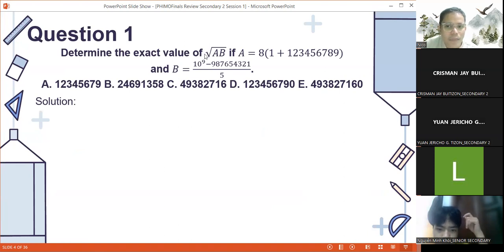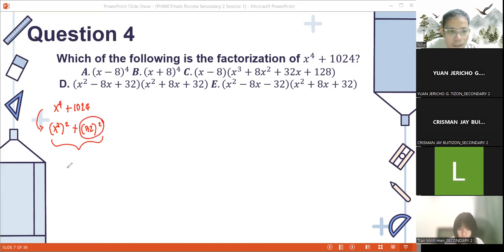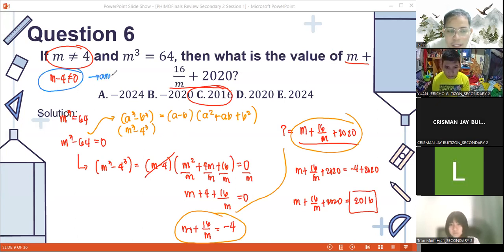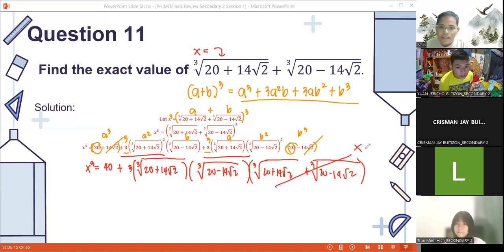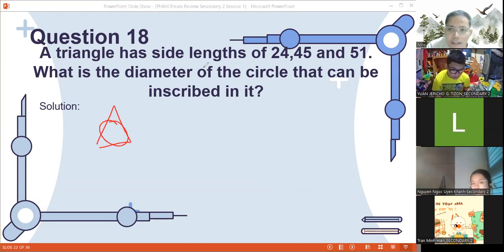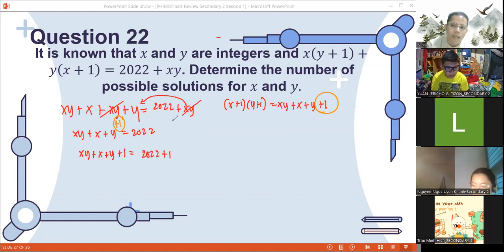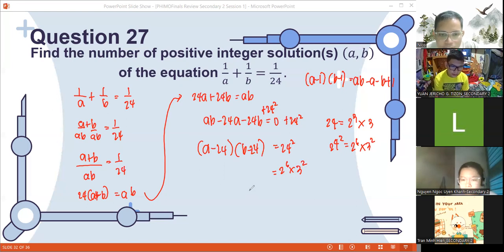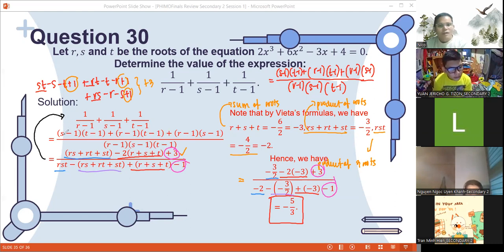NĂM 2022_ÔN TẬP VÒNG CHUNG KẾT QUỐC TẾ PHiMO video reccord